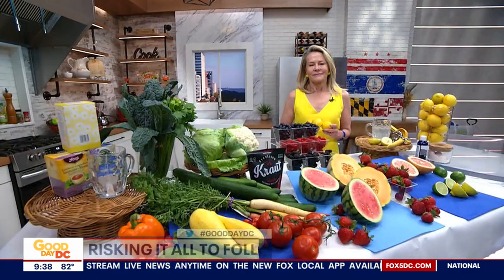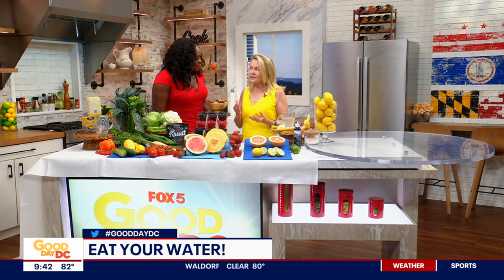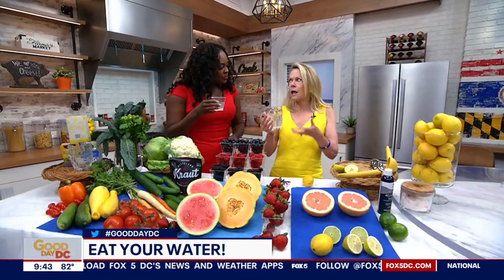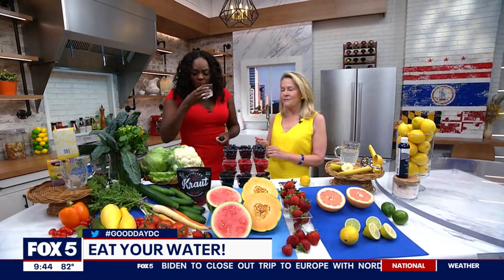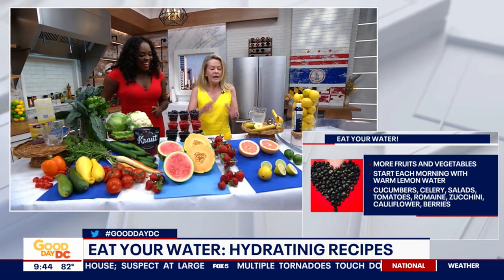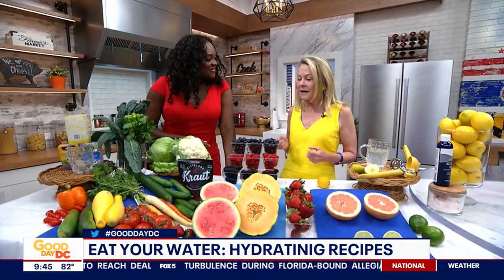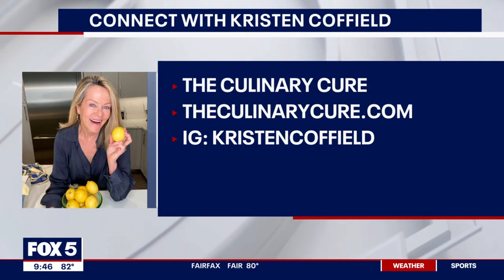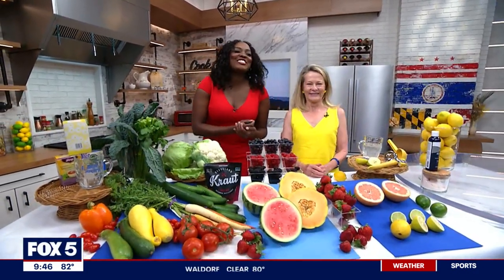Hydrate with with Kristen Coffield - Eat Your Water! Fox5 July 13, 2023 | The Culinary Cure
Hydrate with with Kristen Coffield - Eat Your Water! On Fox5 July 13, 2023

Get my "How Healthy Women Hydrate" download: This is a free 14 day instructional course that teaches you how to hydrate NOW to increase energy, improve sleep, exercise more efficiently, slow down aging, have more radiant skin and feel freaking amazing!

I am Kristen Coffield – creator and curator at The Culinary Cure. I am an author, speaker, and culinary disruptor. I am dedicated to helping busy, overwhelmed professionals improve their health and increase their energy through in-person training sessions, workshops, seminars and coaching. I teach easy organizational culinary resilience for improving health and wellness through nutrition and lifestyle changes.

Food changed my life, and it can change yours, too!